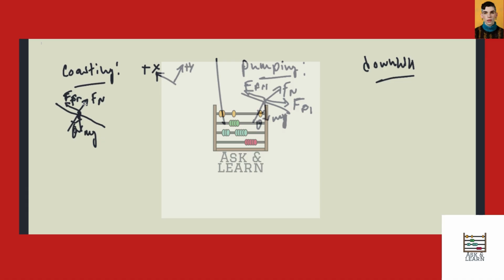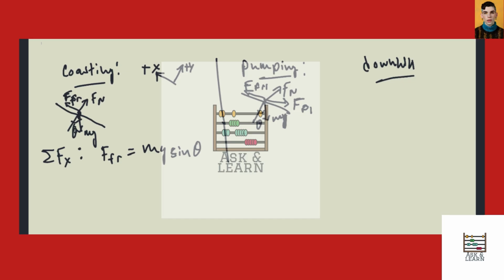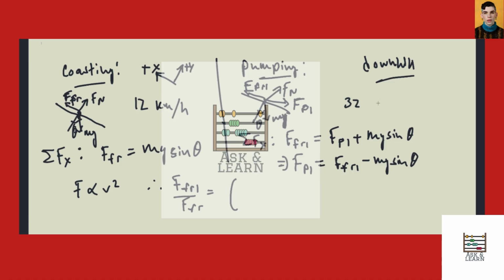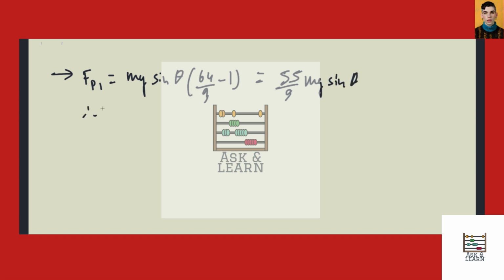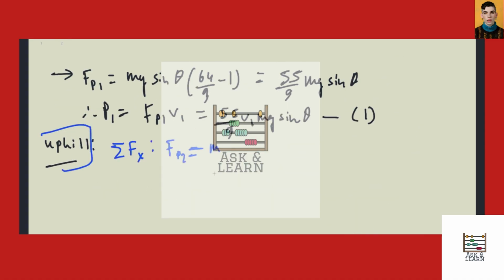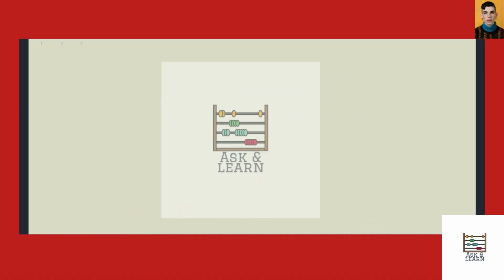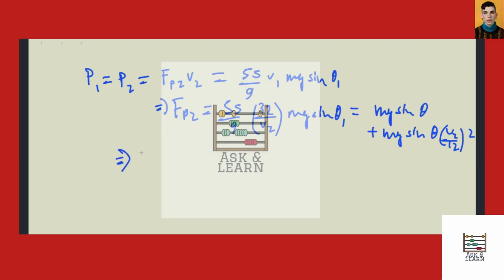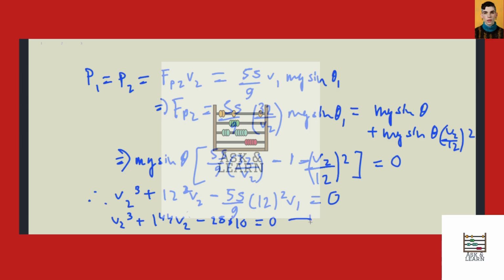A bicyclist of mass 75 (including the bicycle) can coast down a hill at a steady speed of 12 . Pu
A bicyclist of mass 75 (including the bicycle) can coast down a hill at a steady speed of 12 . Pumping hard, the cyclist can descend the hill at a speed of 32 . Using the same power, at what speed can the cyclist climb the same hill? Assume the force of friction is proportional to the square of the speed that is, where is a constant.